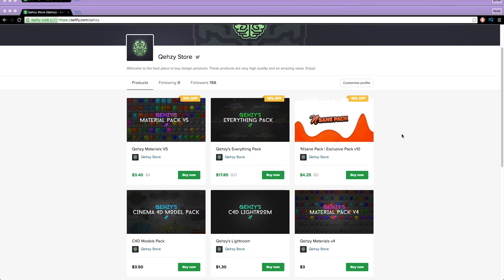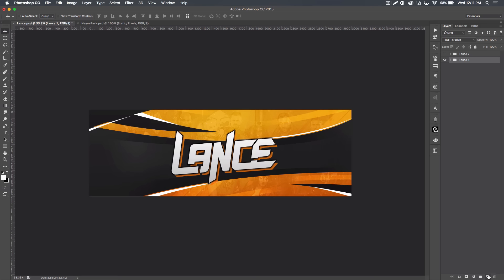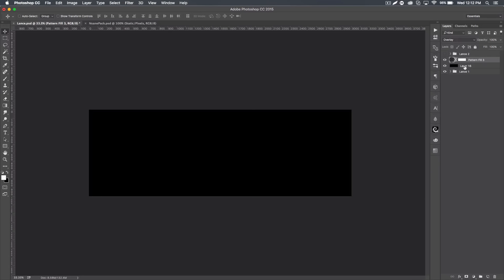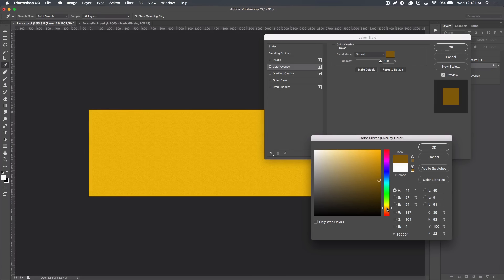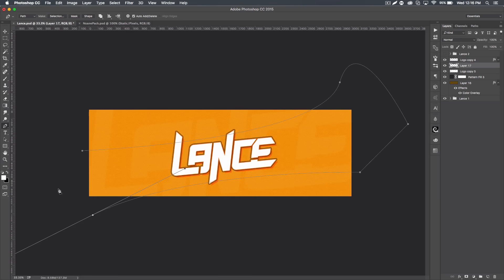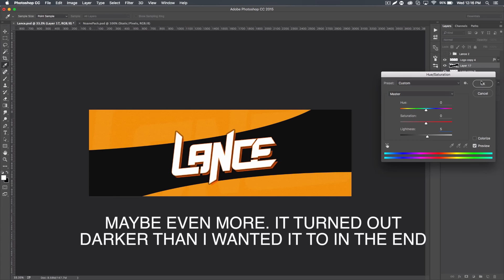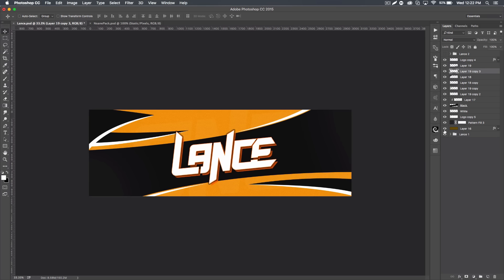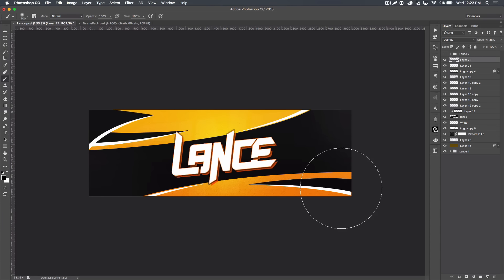Tutorial: 2D Clean Header/Banner | Photoshop CC by Qehzy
100 likes for this .PSD file!

Want to know how I made the logo featured in this video? Look above!

Hopefully you guys learn something from this and can create some pretty awesome headers/banners with this style!